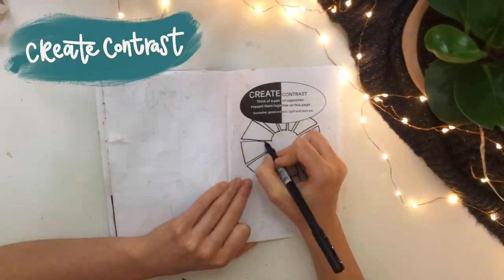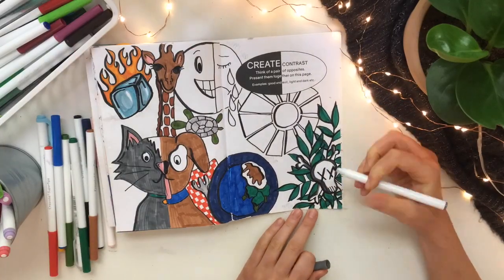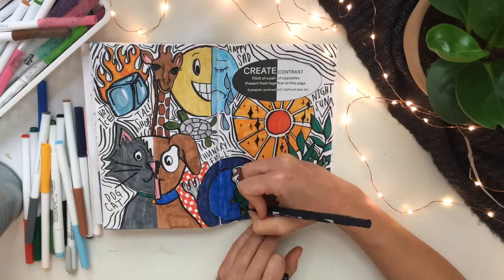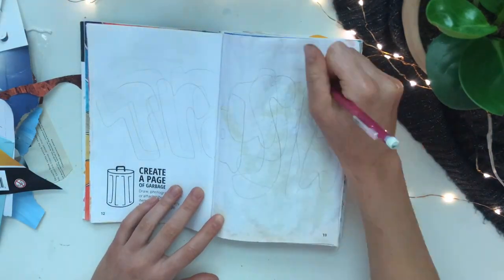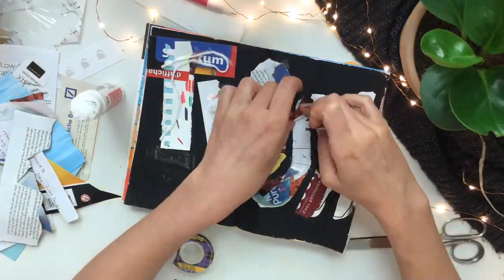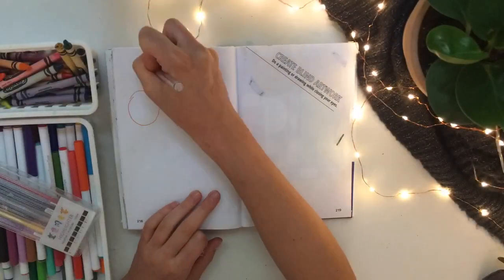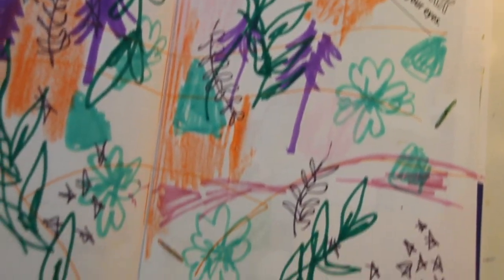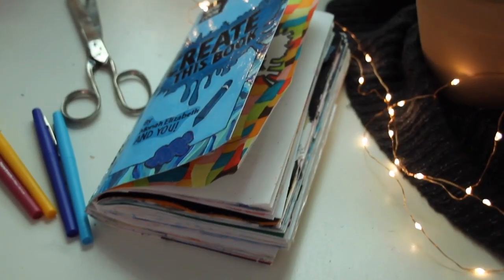CREATE THIS BOOK! // episode 12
E T S Y: